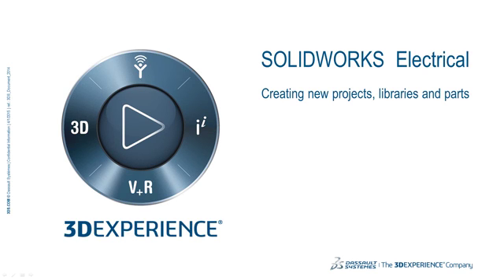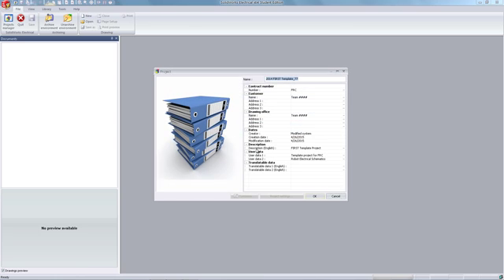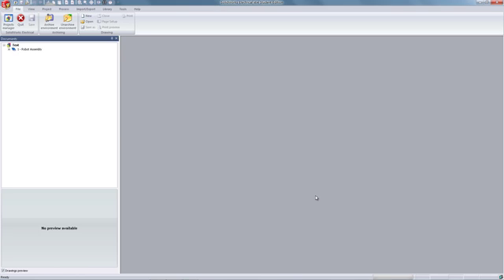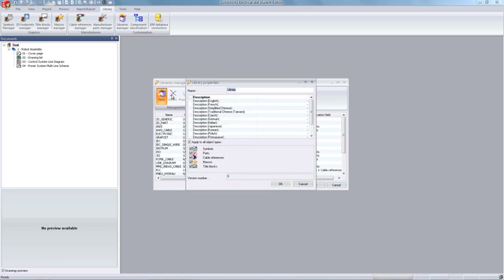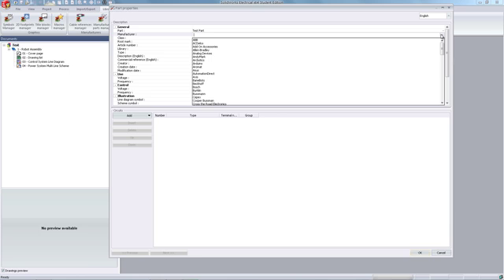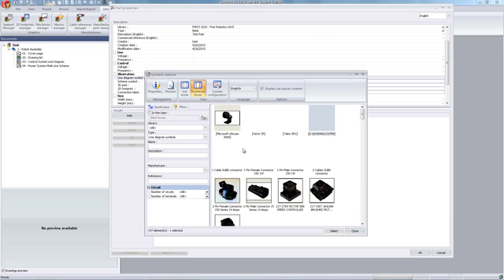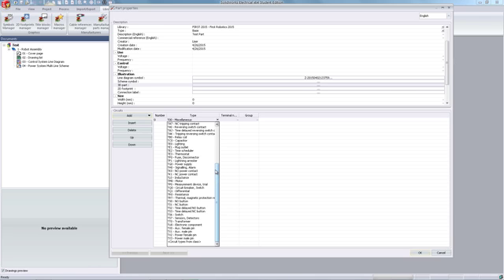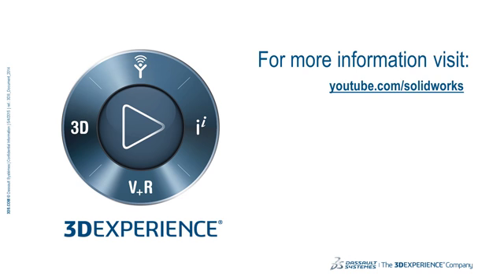Creating New Projects, Libraries and Parts in SOLIDWORKS Electrical